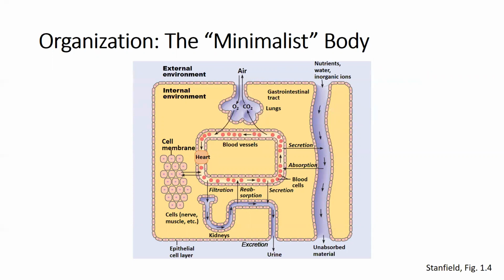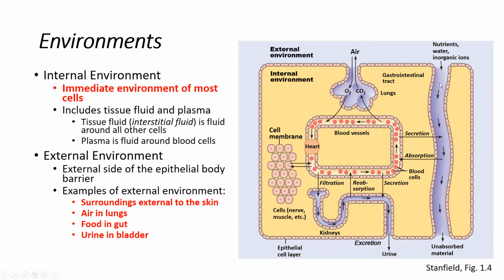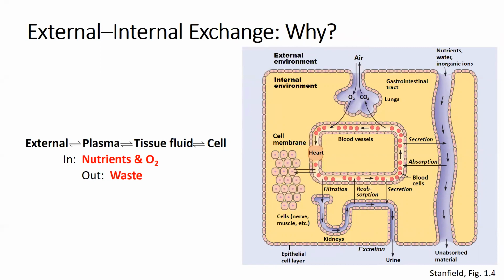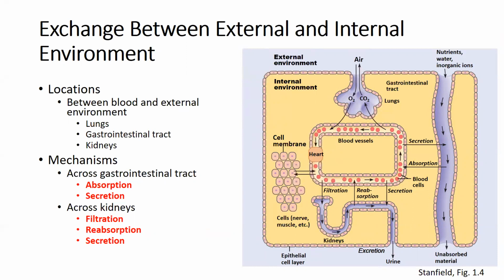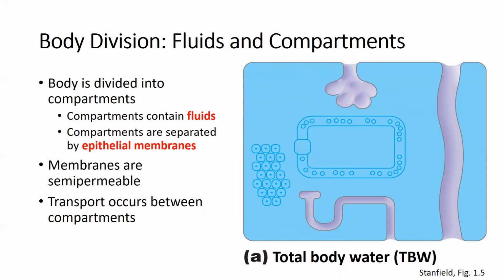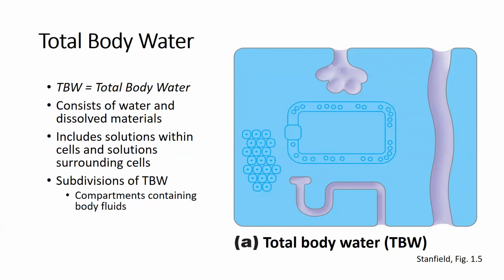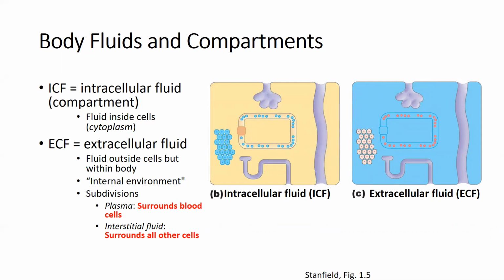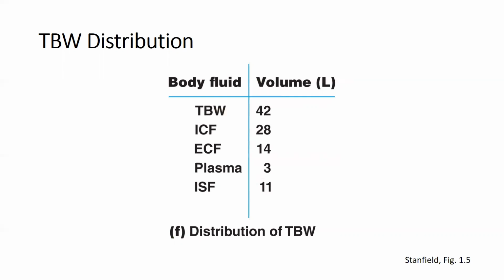BIO 2510 1 16 19 Part 1